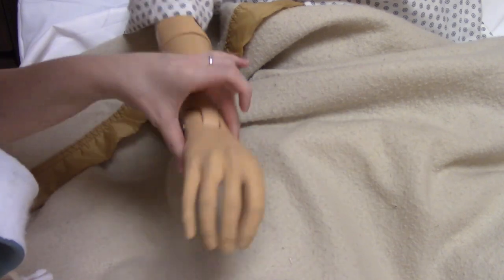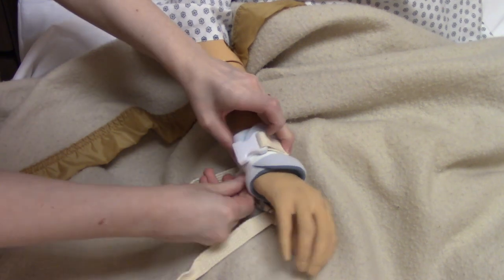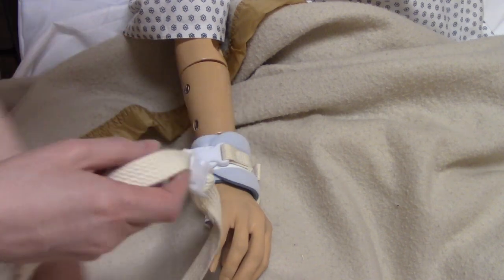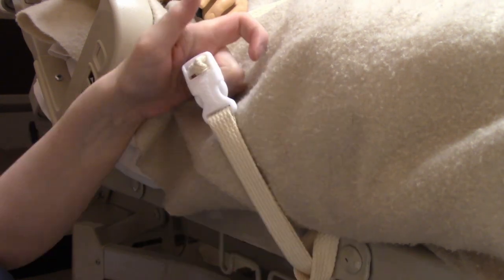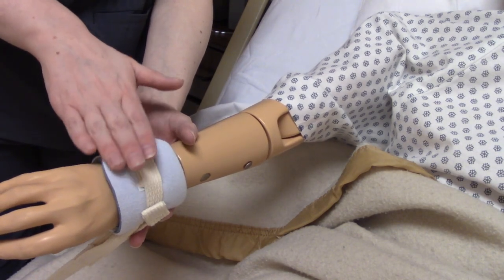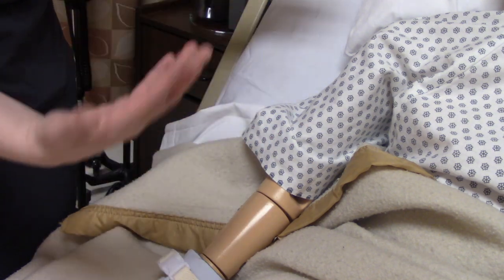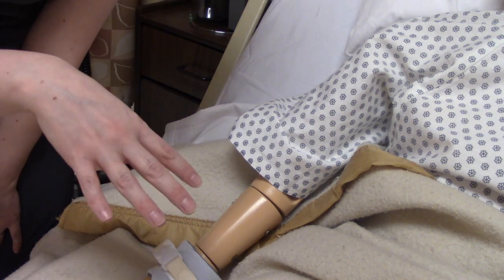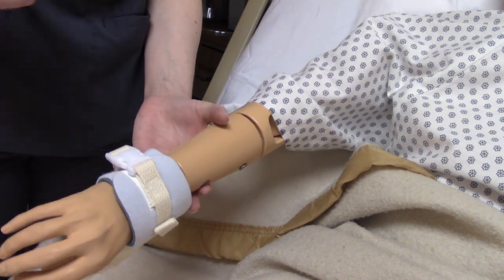HOW TO APPLY LIMB RESTRAINTS | NURSING SKILLS DEMONSTRATION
In this video I demonstrate how to use Posey limb restraints. Restraints should only ever be used after all other interventions have failed. It is very important that the nurse apply the restraints correctly so as not to harm the patient. The safety of both the patient and those caring for them can be jeopardized if not applied correctly. There are two types of patients who require physical restraints: nonviolent (e.g. people who keep pulling out their tubes) and violent (e.g. people who are causing or threatening to cause physical harm to themselves or others).